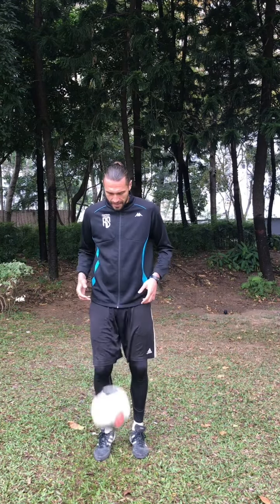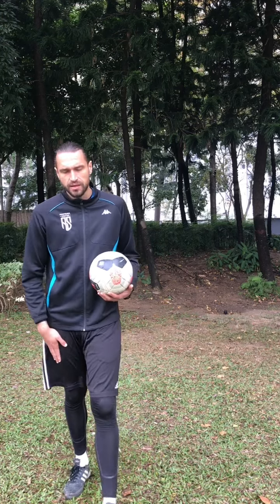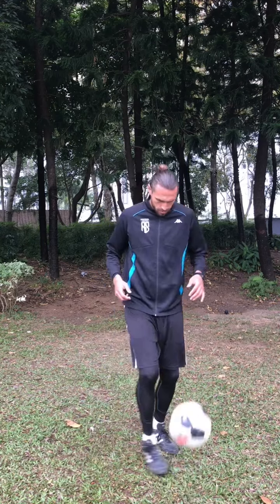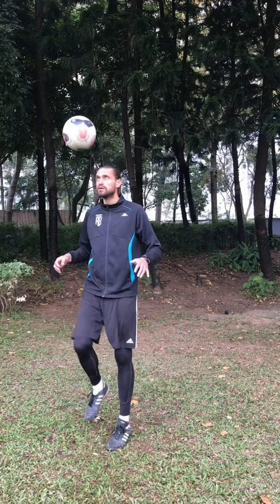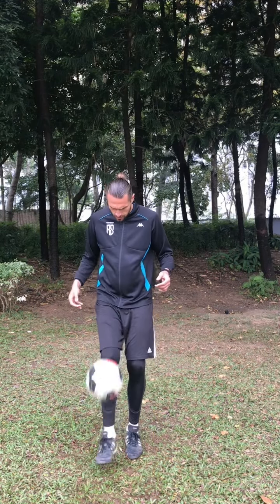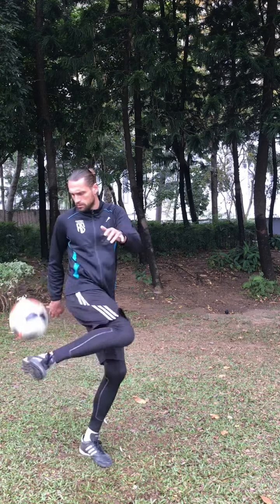Basic Touches Training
Individual training for A&S Football Center Teams